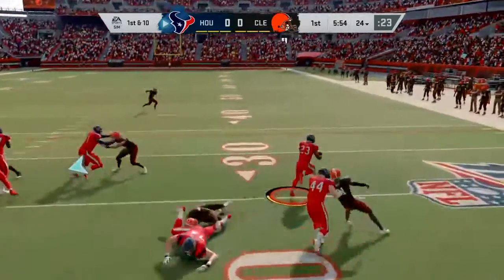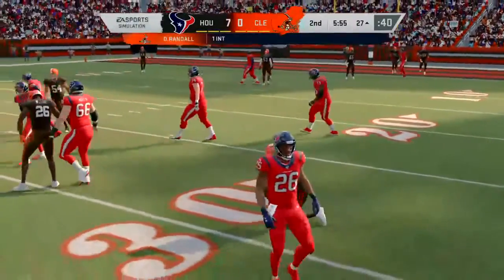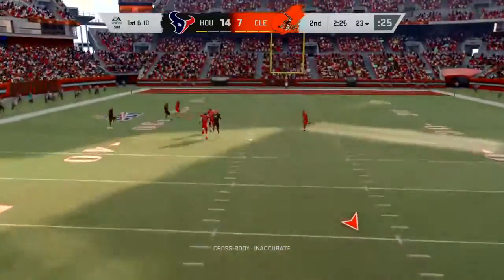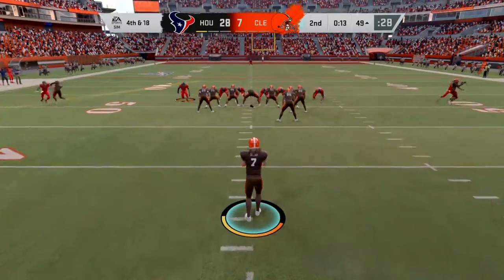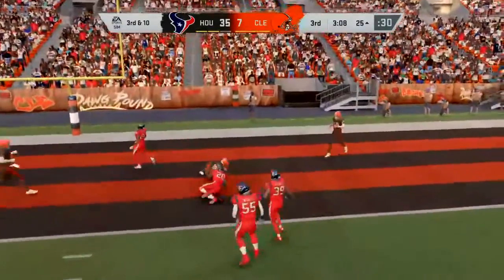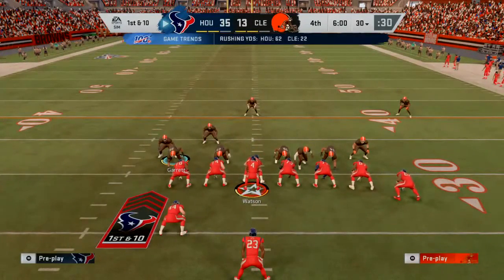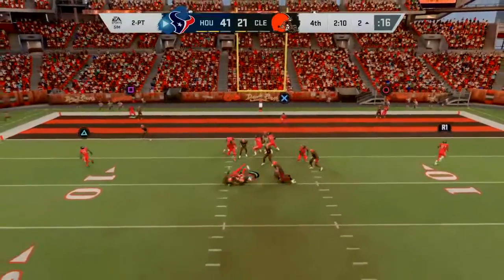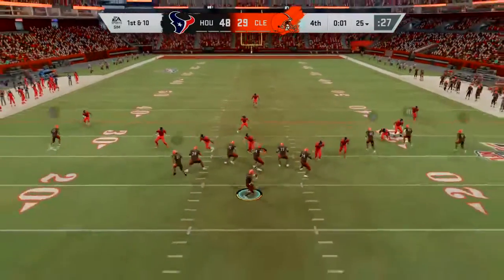Madden tomorrow as follows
keeping it random since 2006.